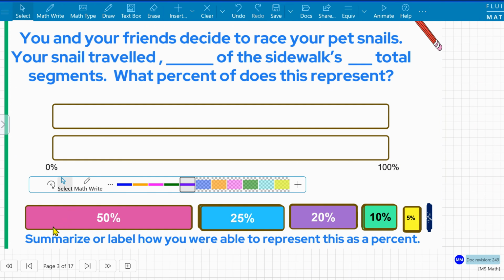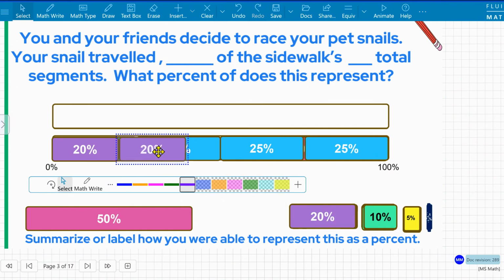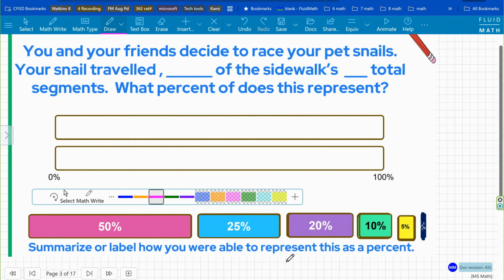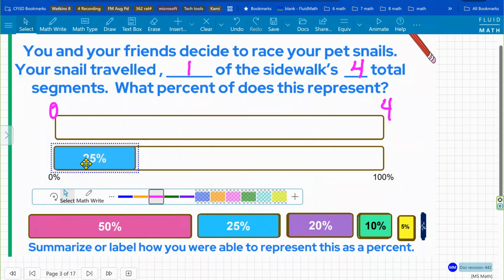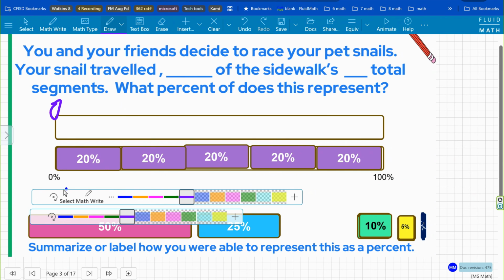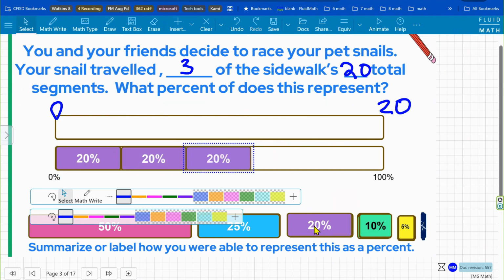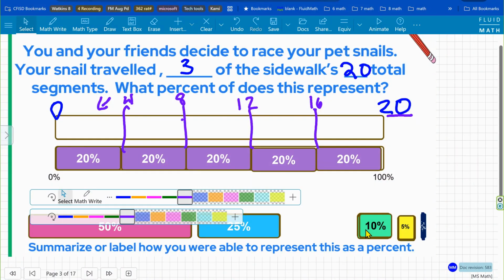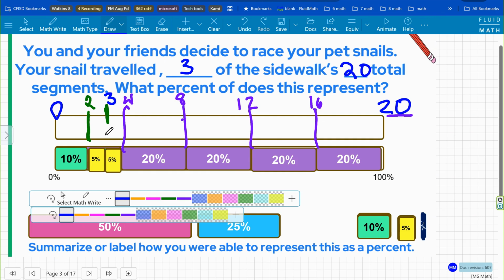Percents: Percent calculations using a percent bar manipulative